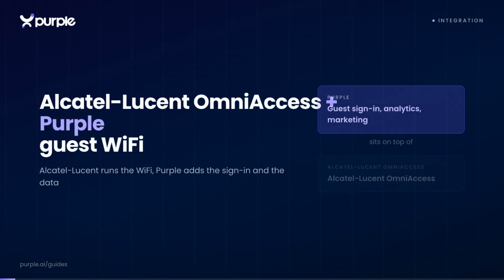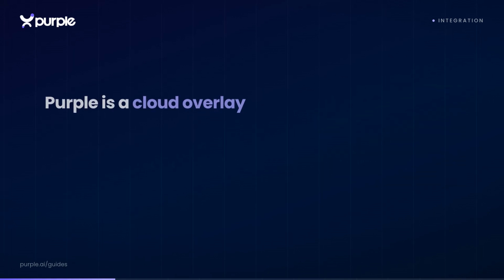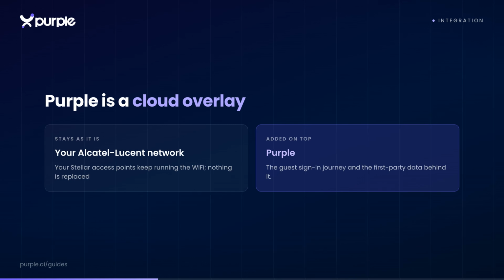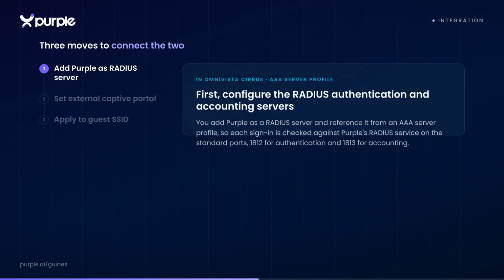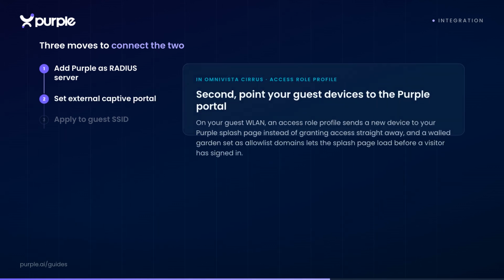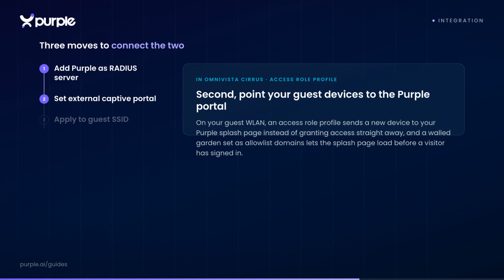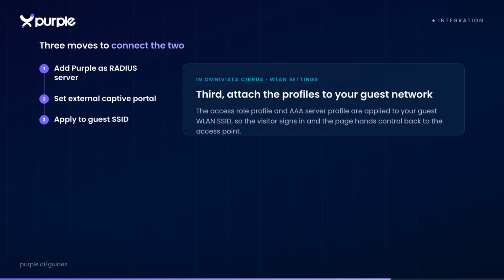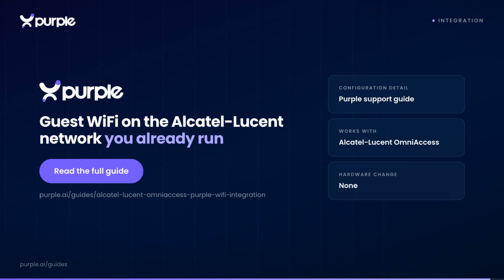Alcatel-Lucent OmniAccess + Purple: Guest WiFi Captive Portal Setup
How Alcatel-Lucent OmniAccess Stellar access points, managed from OmniVista Cirrus, work with Purple guest WiFi: an external captive portal, RADIUS and a walled garden, with a link to Purple's step-by-step setup guide for the exact configuration.

Purple adds guest sign-in, analytics and marketing on top of the WiFi network you already run.